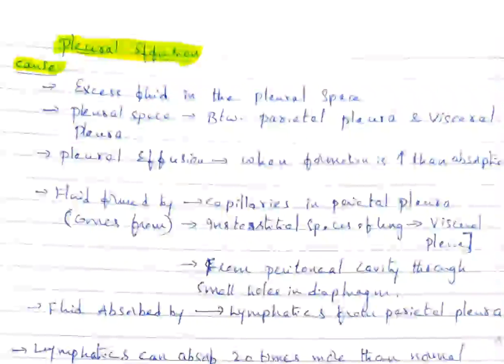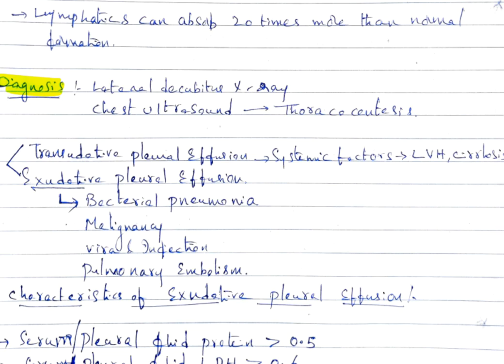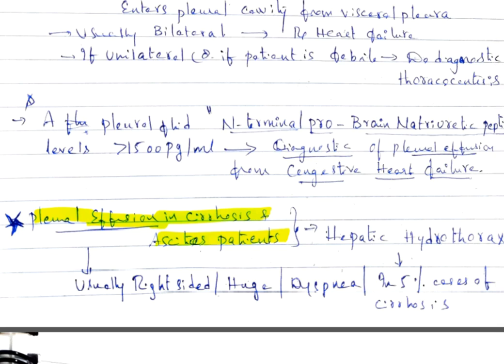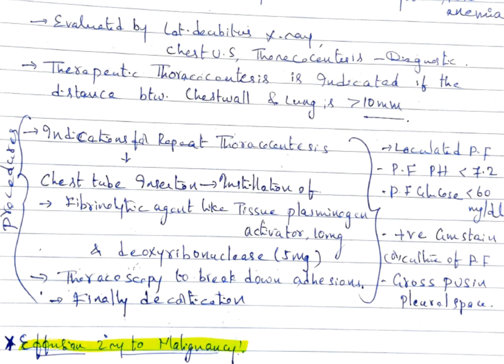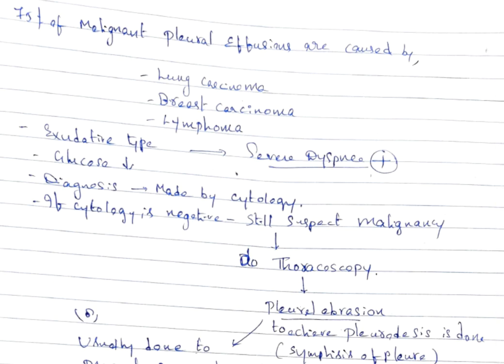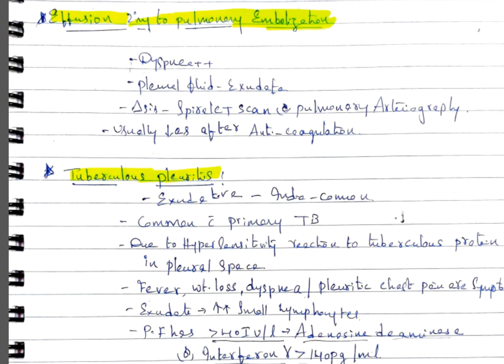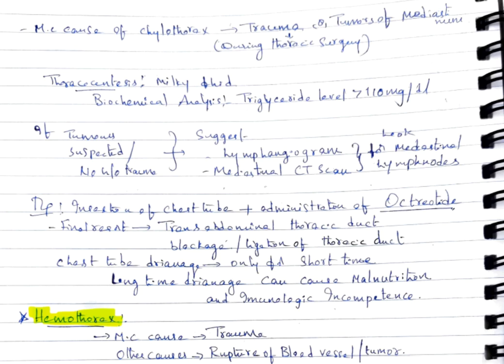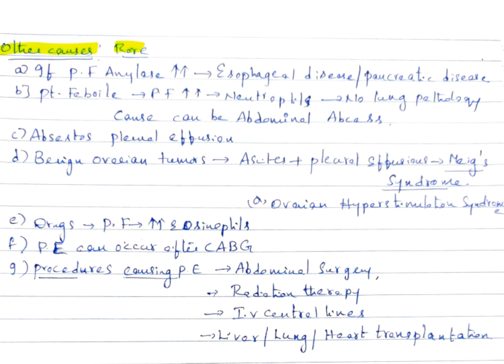"PLEURAL EFFUSION" - Harrison's based Notes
This video explains the topic of "PLEURAL EFFUSION" from 20th edition of Harrison's Principles of Internal Medicine in notes format!